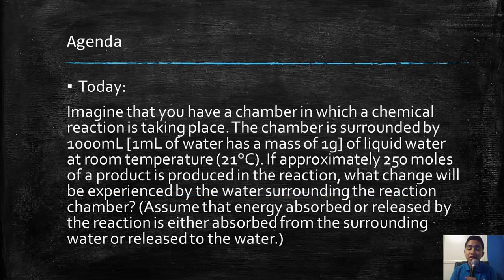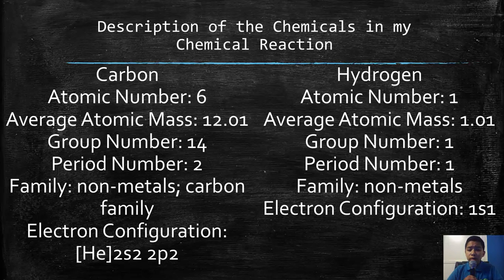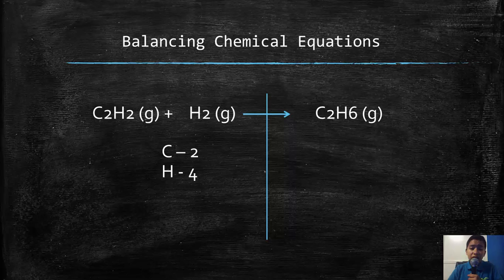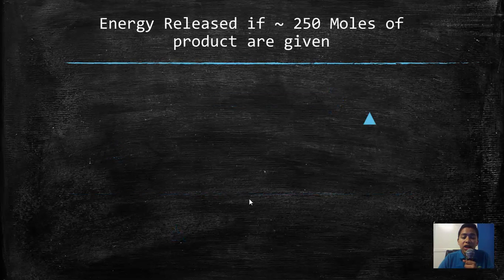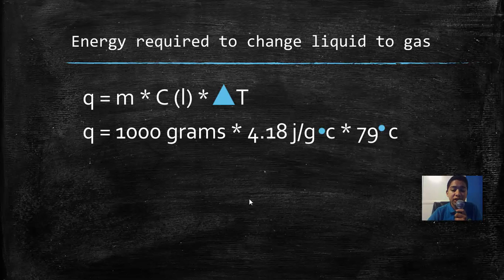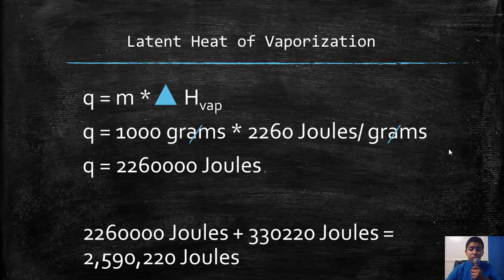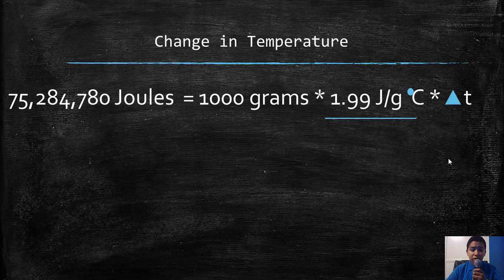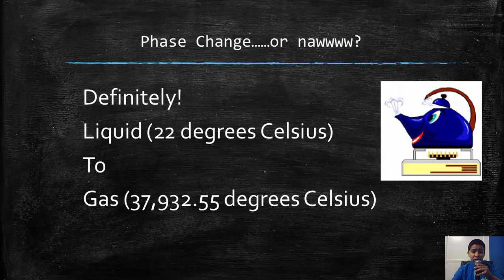Chemistry Honors: Change in Enthalpies and More!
My CHemistry Honors Video